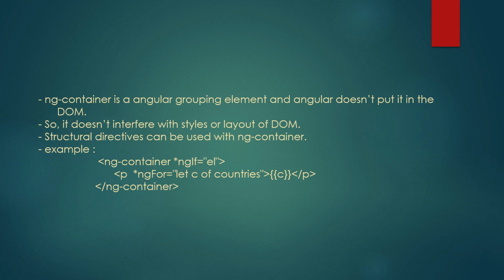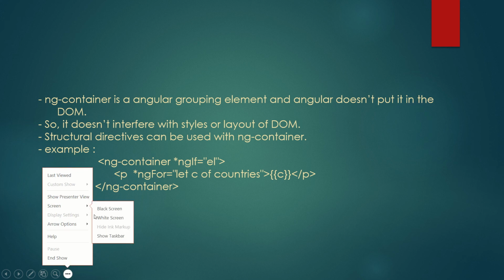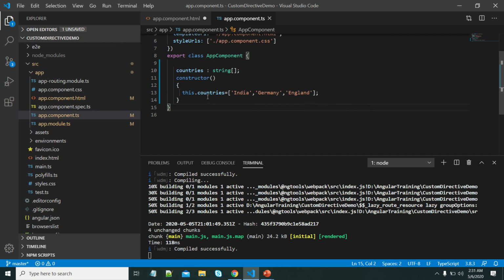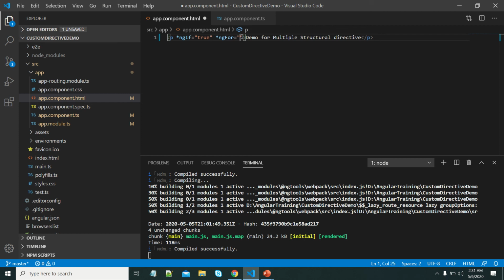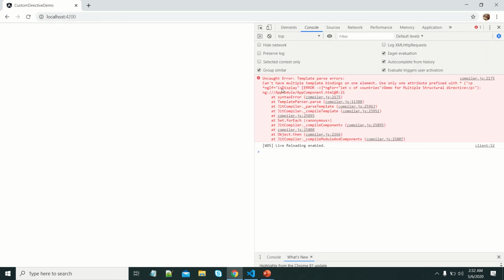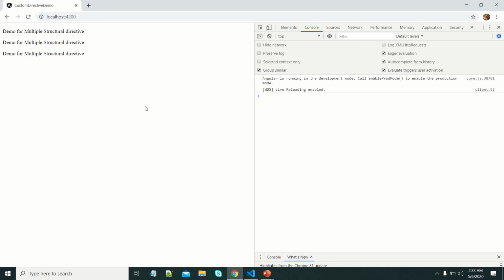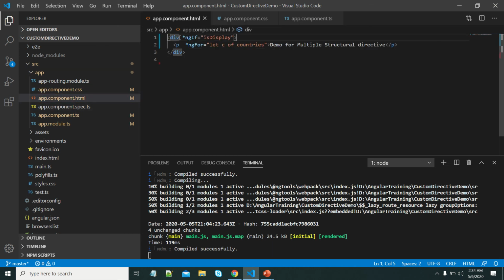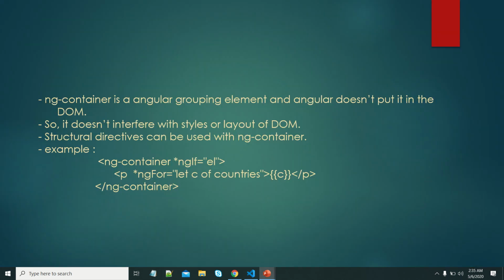Multiple structural directives with single host element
Multiple structural directives with single host element,ng-container
Angular don't allows multiple structural directives on a single host element.As an alternative ng-container is useful if multiple structural directives needs to be used with a host element